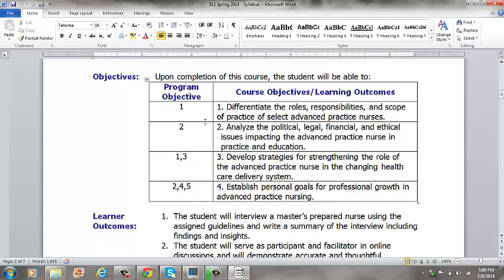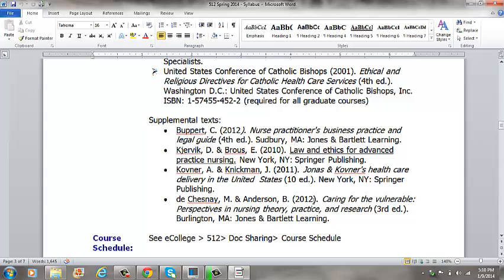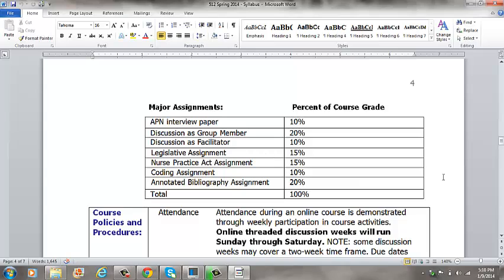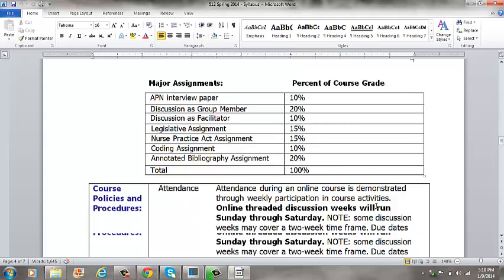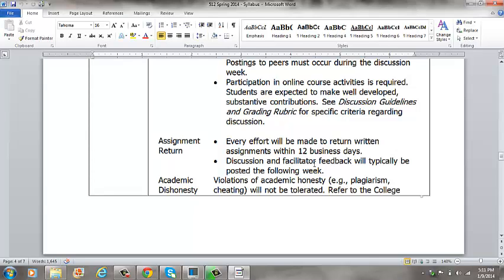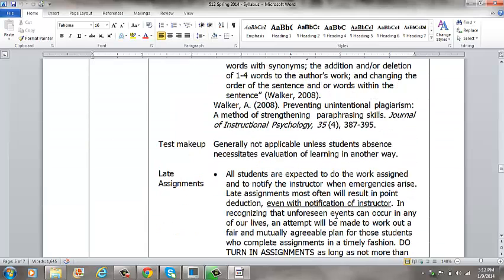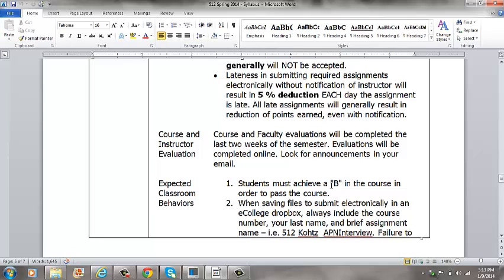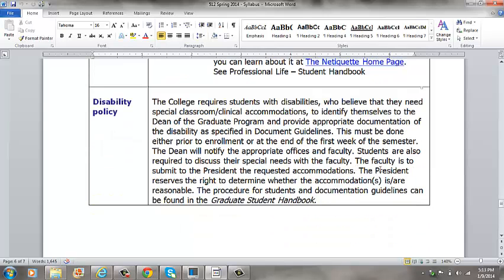512 Syllabus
Description of the Syllabus